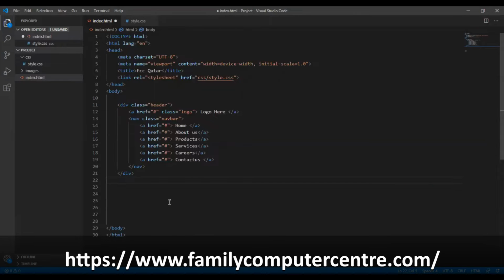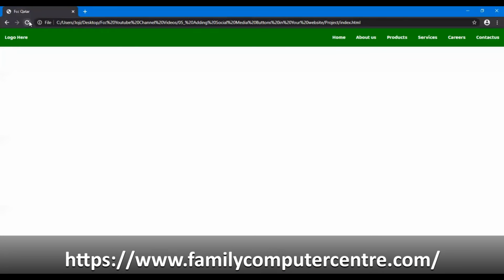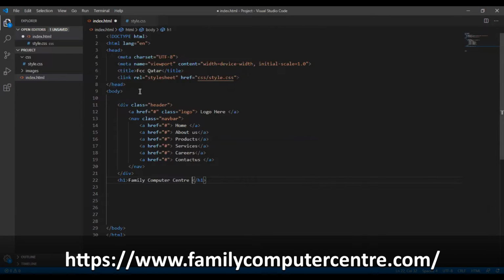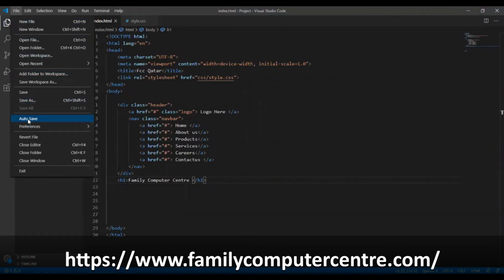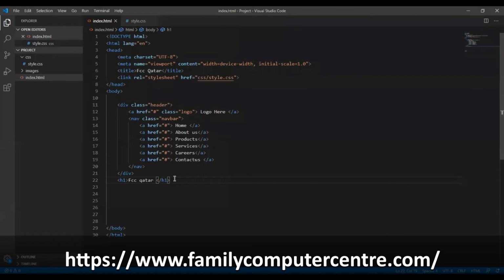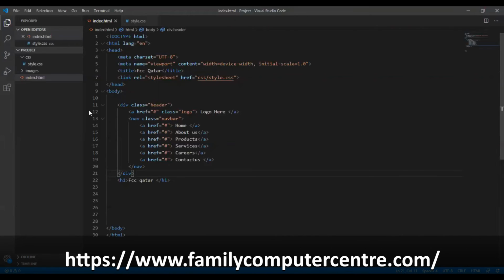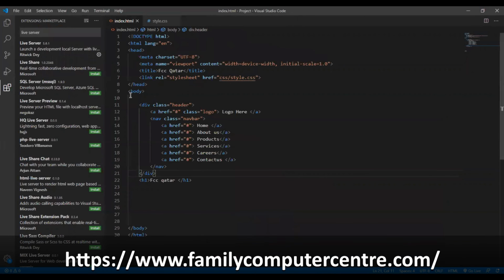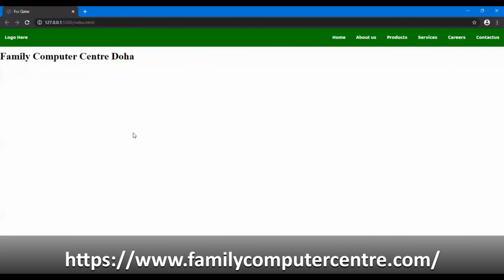How to add live server extention and autosave in vs code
Live Server is an extension (Add-In) which can be installed with VS Code IDE. Once you install live server you don’t need to click refresh button each time you write new codes in the editor it will automatically update the browser. This video helps you to understand how to install live server add-in with visual studio code. This video also makes you aware of the AutoSave option available with Visual Studio Code.